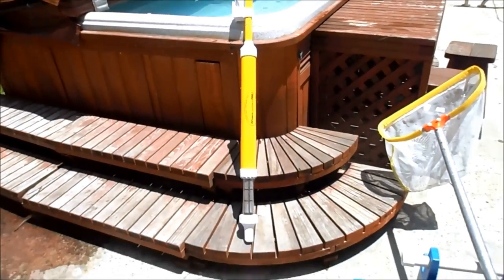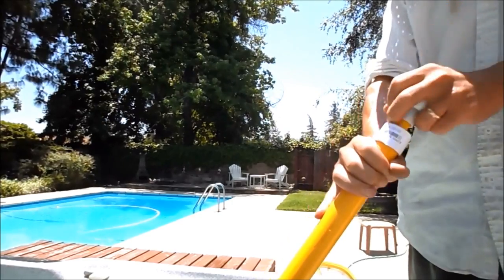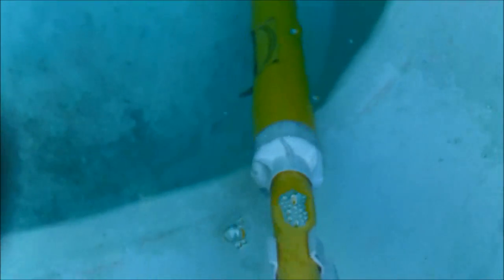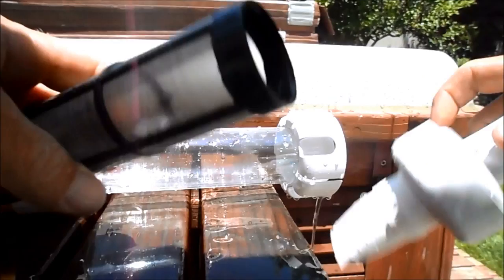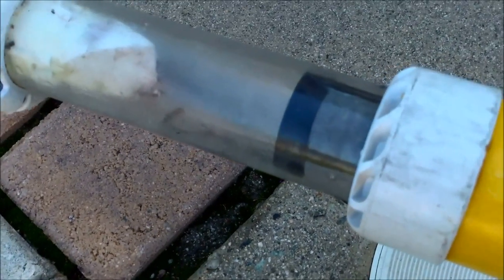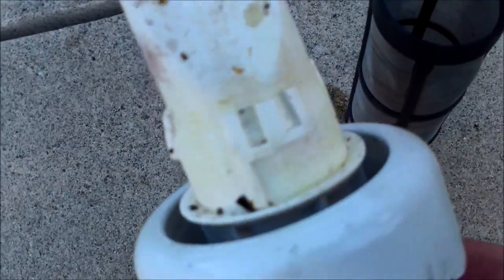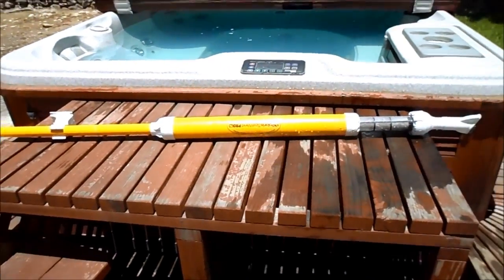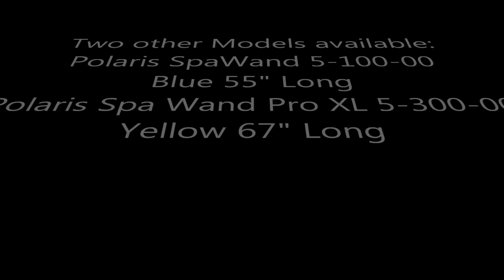Polaris Spa Wand Pro Yellow (5-200-00)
The SpaWand is a handy tool for your above ground or in ground spa. You can also use it in your fountains and water features.

There are three versions made by Polaris (Zodiac) and all are good. I prefer the Pro one shown here because it is made of a more durable hard plastic. My last one lasted for seven years before it finally cracked. I keep it in the back of my truck so if you are using one at just your home, then the base model  -Polaris SpaWand 5-100-00 Blue 55" long will be fine. There are pretty much exactly the same except the Pro SpaWand is made of better plastic. There is also a Pro model XL hat is 67" inches long.
I would stick with the Polaris brand as my first choice. There are some other makers of this product but the Polaris one has been around the longest and is the most reliable.
To empty the Debris Basket simply take off the white tip. Then pull out the inner part. Grip the Debris Basket and twist it, then pull it off. It is pretty simple. Just make sure you lock in in place when you put it back together as shown in this video.